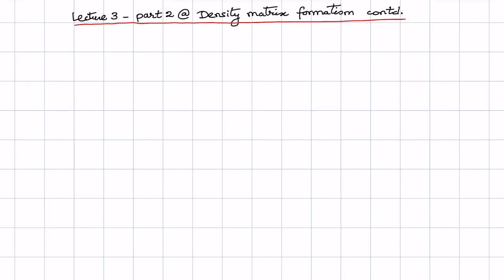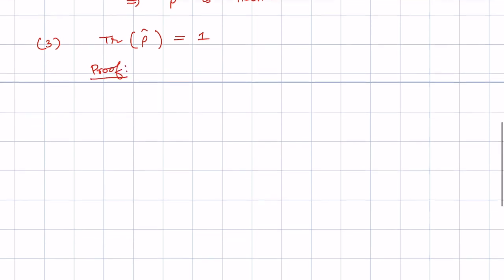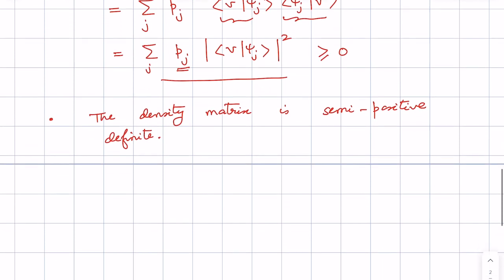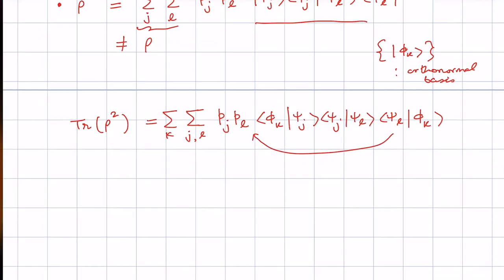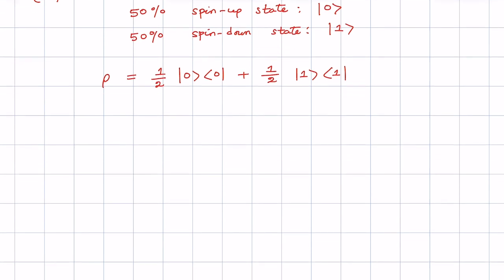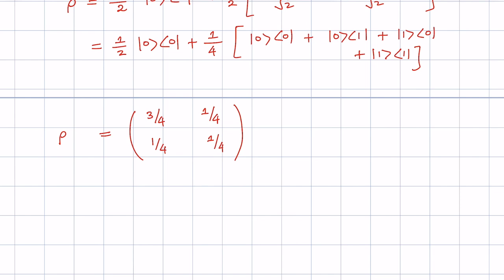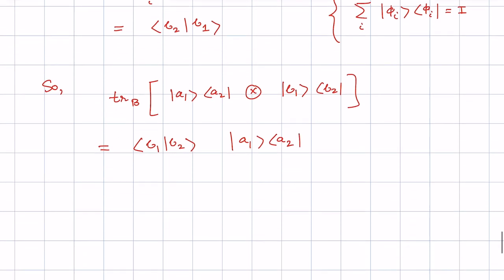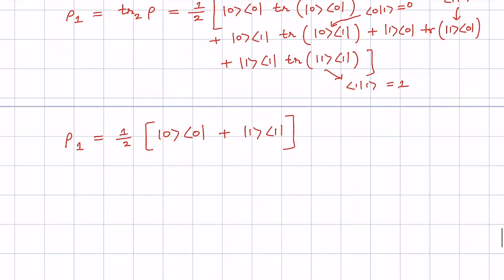Lec 4: Mathematical Tools: Density Matrix-Part 2